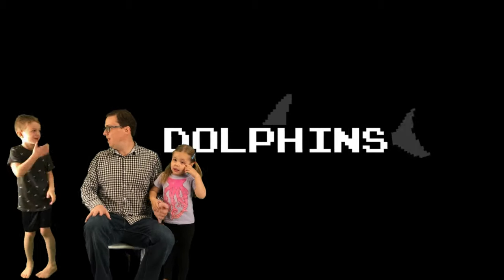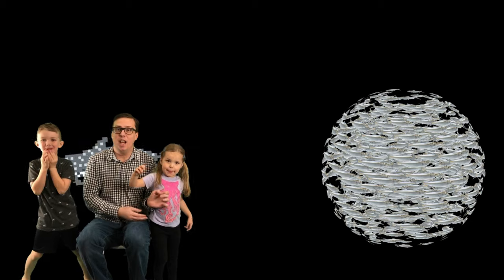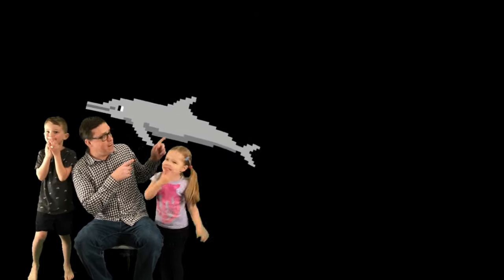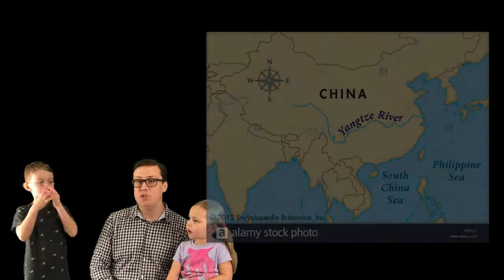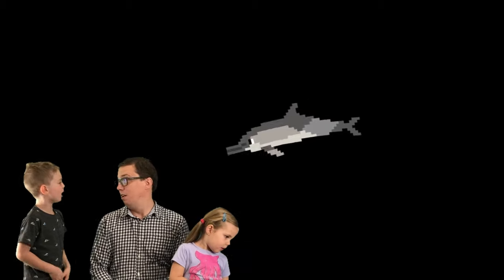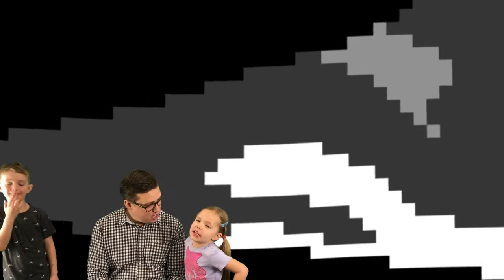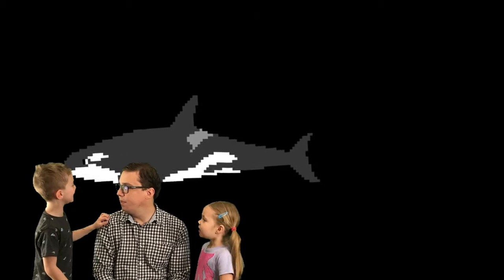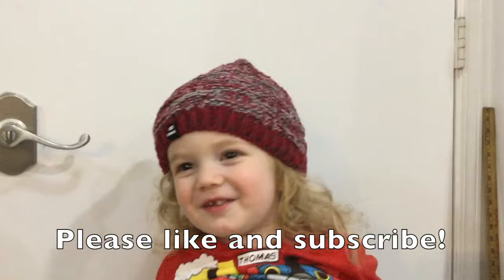Kids Picture Show Dolphins Oskar's Response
Kids' Picture Show has another great video on dolphins! Oskar has another response! Here we talk about all the different types of dolphins and killer whales we see on this great installment from kids' picture show dolphins. I hope you enjoy it and enjoy kids picture show because they produce a lot of good content for learning and entertainment.